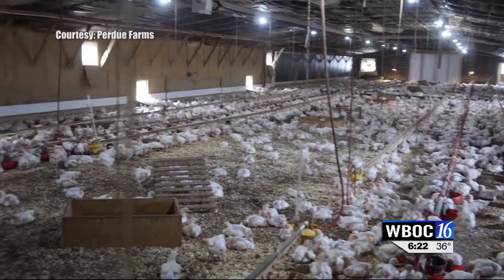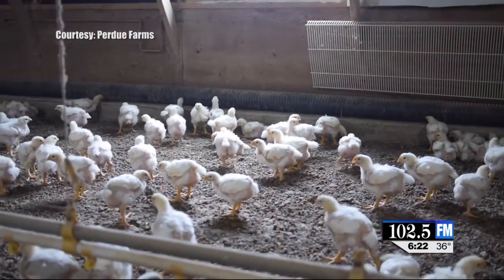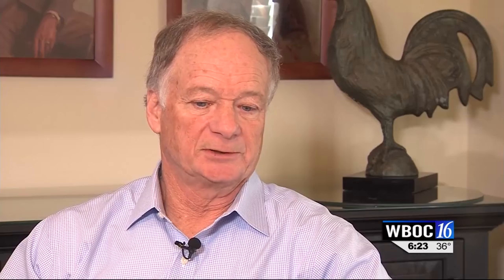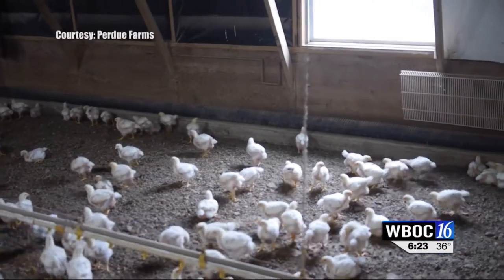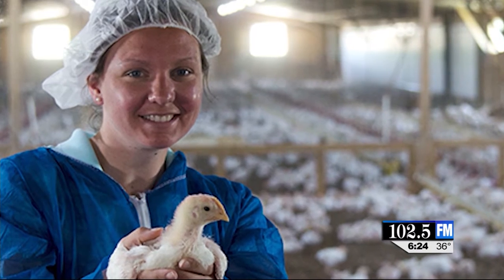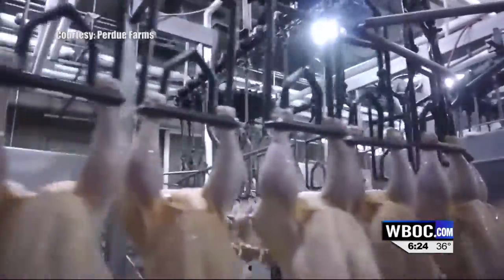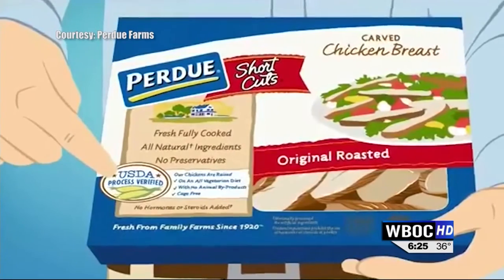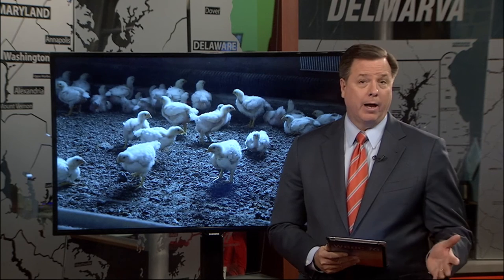Perdue Farms Continues to Innovate: Getting Birds More Active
More than a half billion chickens are grown by the Delmarva Poultry Industry every year. It is an industry that has a huge economic impact on the peninsula. One of the biggest poultry companies in the country is Salisbury, Maryland-based Perdue Farms, a company that has prided itself on being a leader in innovation. WBOC's Steve Hammond  sat down this week with Perdue Farms Chairman Jim Perdue to talk about new things his  family-owned and operated company is doing to keep getting bigger and better.